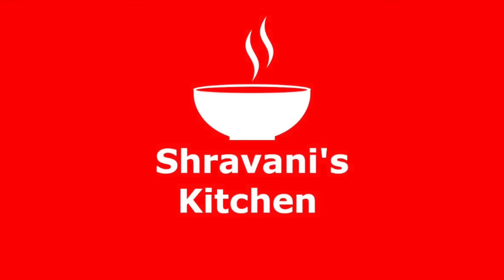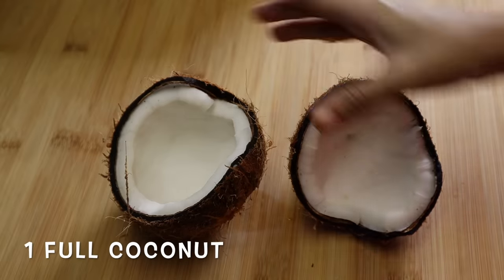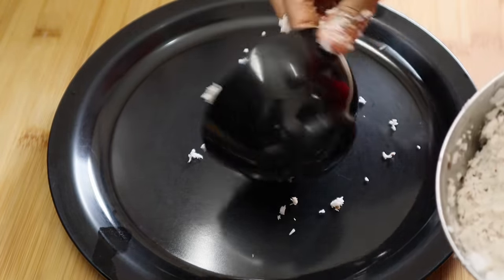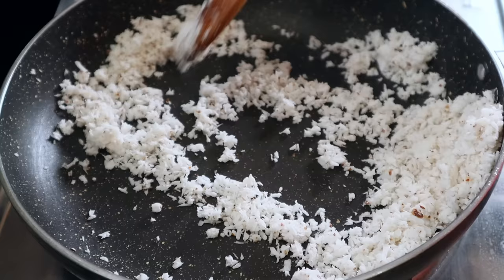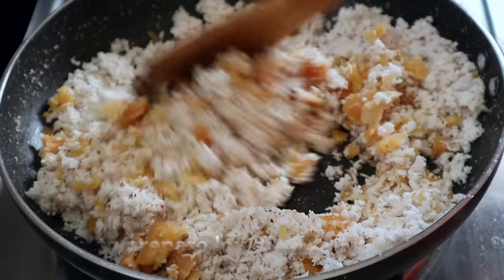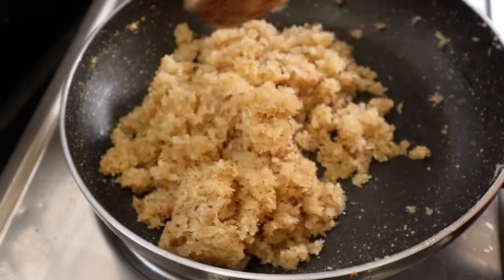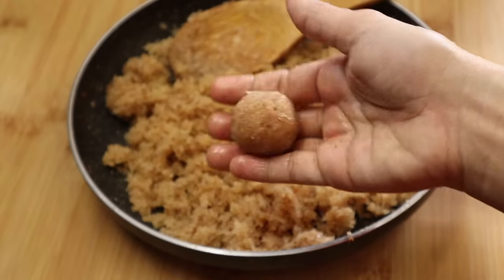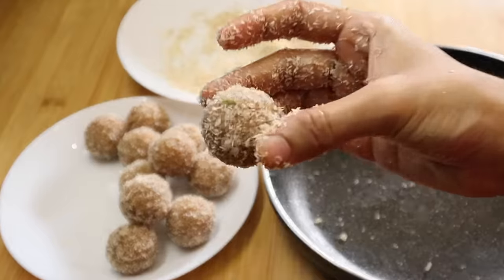1O ని||ల్లో మంచి బలమైన కొబ్బరి లడ్డు | Easy Sweet | Coconut Laddu | Kobbari laddu | Jaggery Sweet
15 ని||ల్లో లడ్డు ..మంచి బలమైన Healthy ఉండలు|Just 2 Ingridients | Coconut Laddu with jaggery | laddu